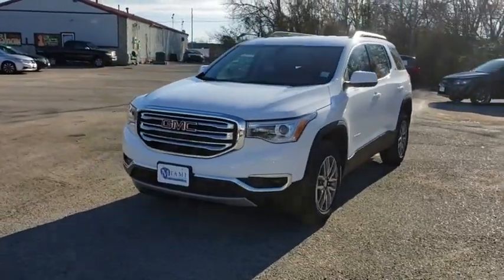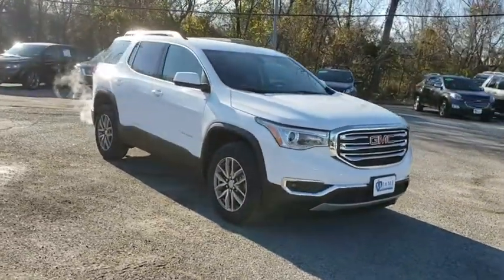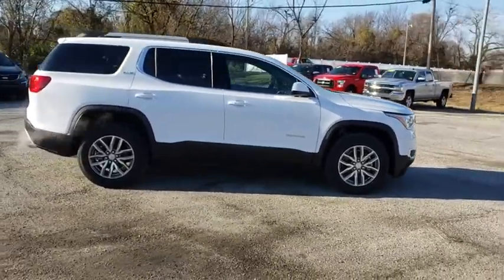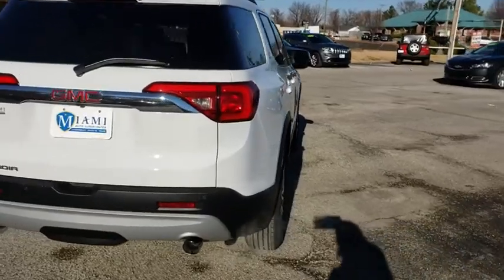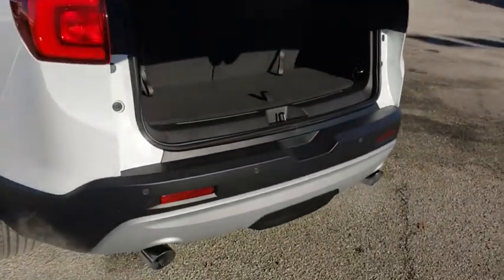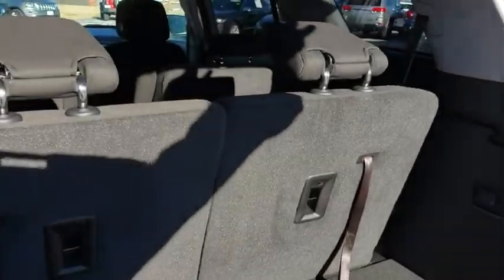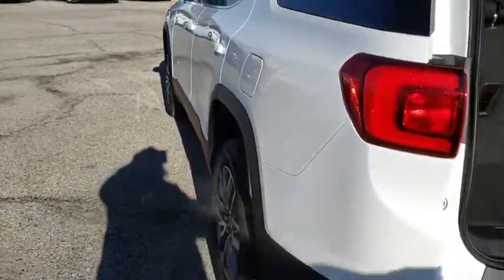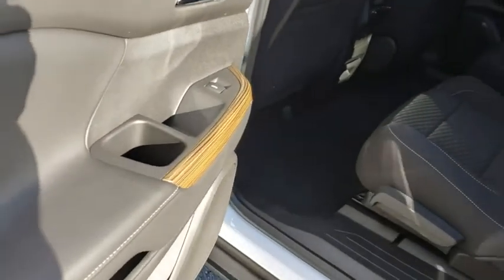2019 GMC Acadia Joplin MO, Vinita, OK, Neosho MO, Baxter springs KS, Miami, OK N342600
Summit White N 2019 GMC Acadia available in Miami, Oklahoma in Miami Auto Super Center. Servicing the Joplin MO, Vinita Oklahoma, Neosho MO, Baxter springs KS area.

$5,761 off MSRP! Recent Arrival! Summit White 2019 GMC Acadia SLE-2 FWD 6-Speed Automatic 3.6L V6 SIDI Price does not include tax, title, license, or document fees. Price includes: $1,450 - National Buick and GMC Bonus Cash. Exp. 01/02/2019, $1,500 - GM Down Payment Assistance Program. Exp. 01/02/2019